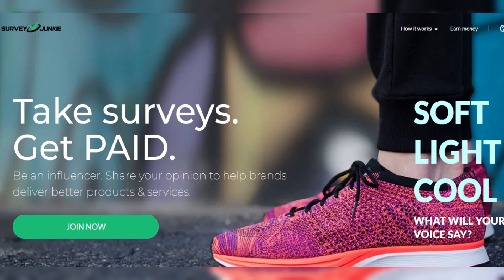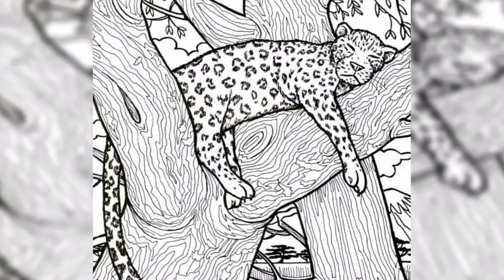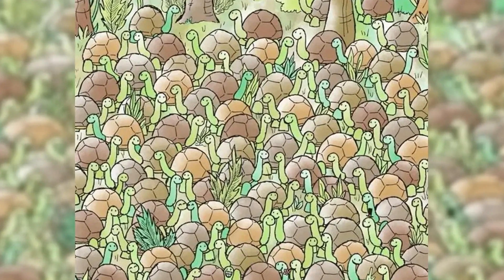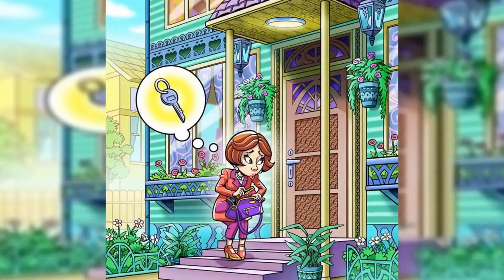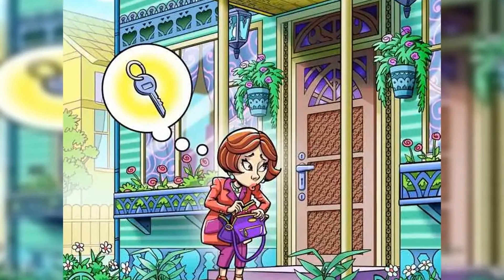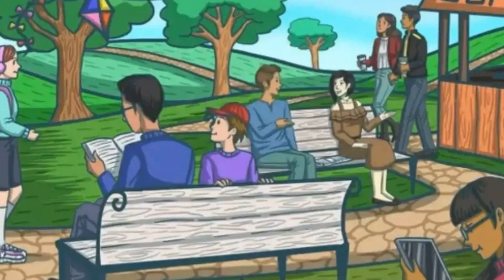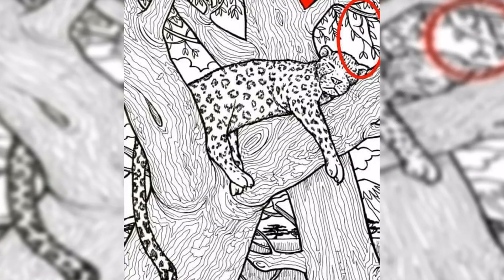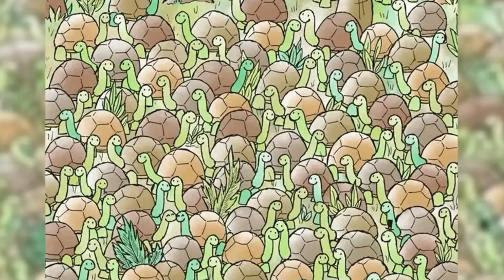Everyone can see the leopard, but you have 20/20 vision and a high IQ if you see the fish in 11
Ready to turn your opinions into cash?
Everyone can see the leopard, but you have 20/20 vision and a high IQ if you see the fish in 11 seconds.